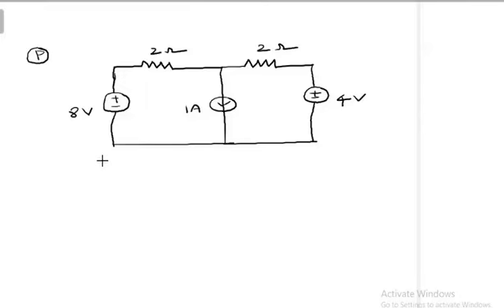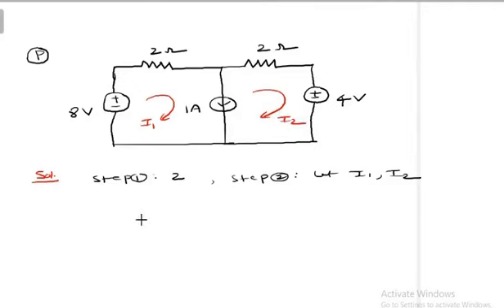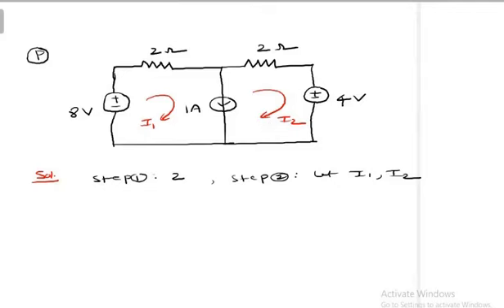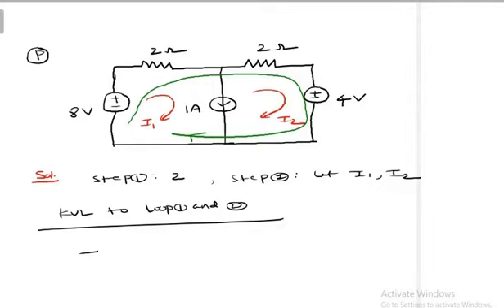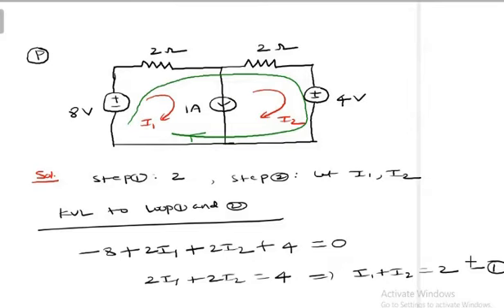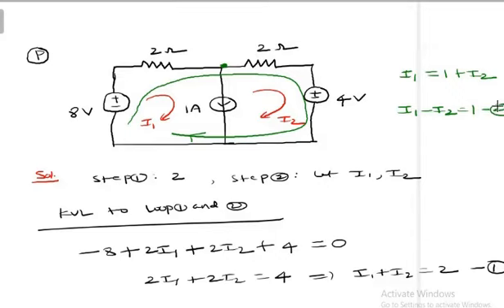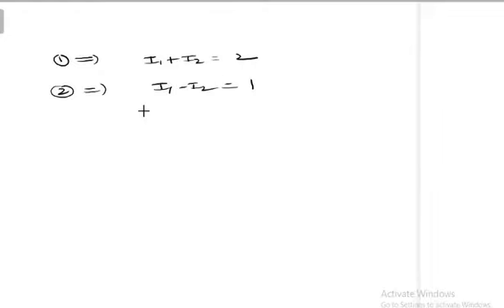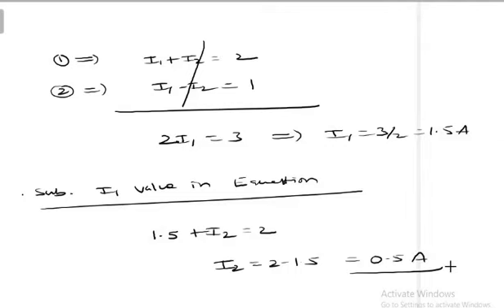supermesh analysis lec21 || Circuit Theory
Circuit Theory: Supermesh analysis:
It covers following topics:
1.Problem on supermesh analysis.
2.finding loop currents